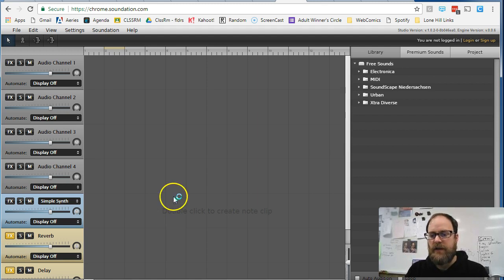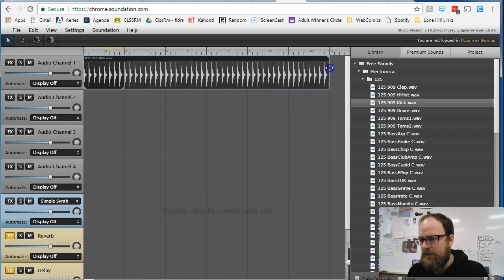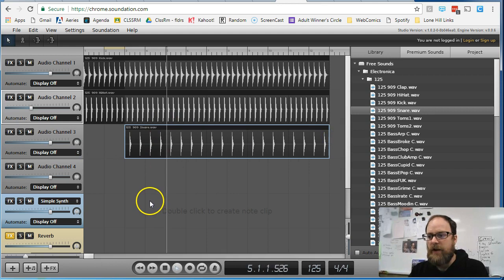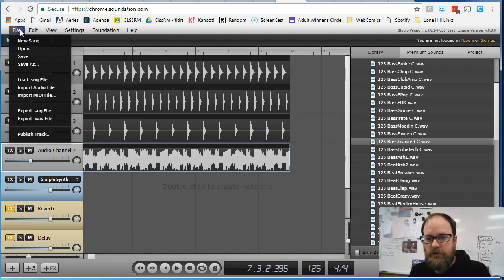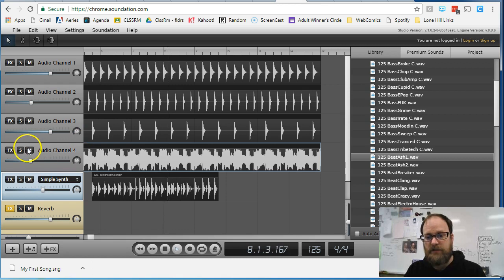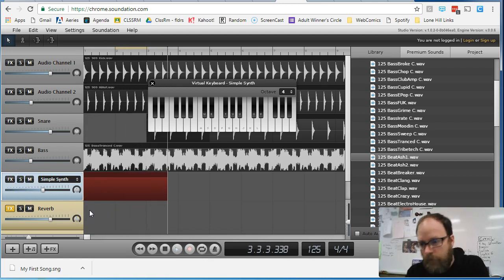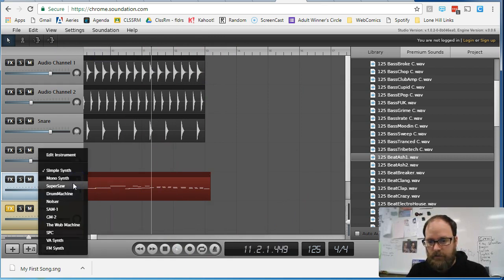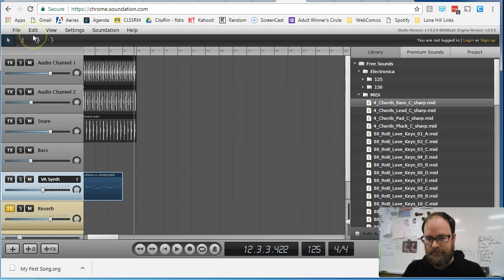Getting Started with Soundation